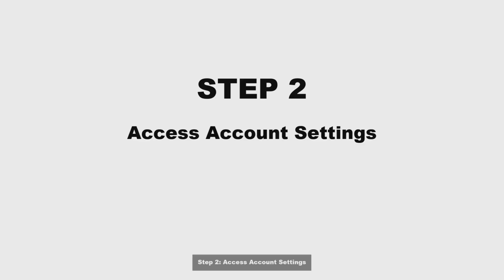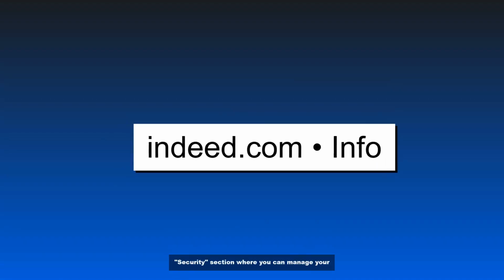How To Reset Two Factor Authentication On Indeed 2025 (2026)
In this video, we will guide you on how to reset two factor authentication on Indeed 2025. If you're having trouble accessing your account due to two-step verification, this tutorial will help you navigate the process easily.